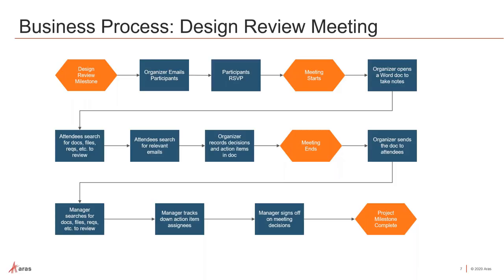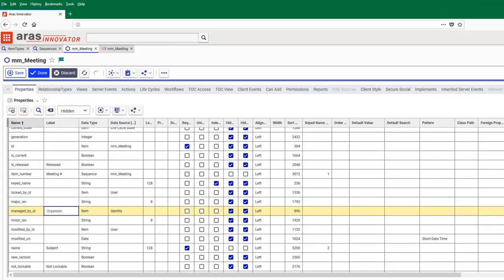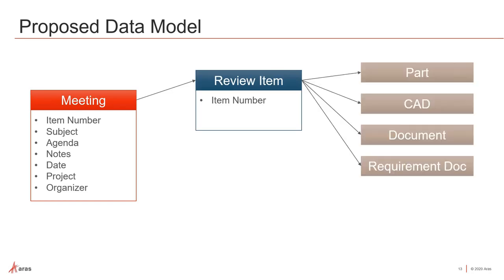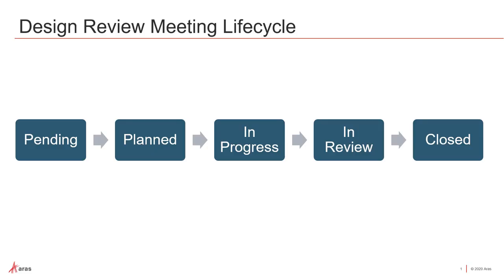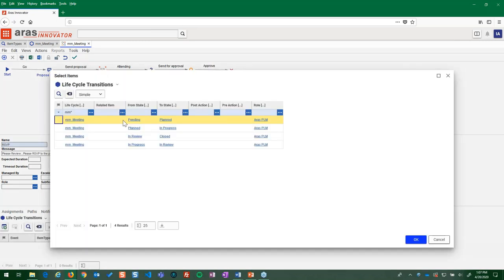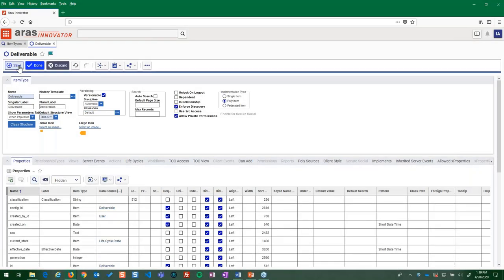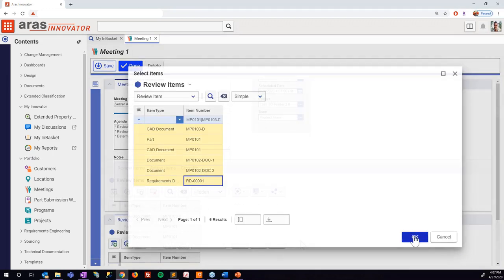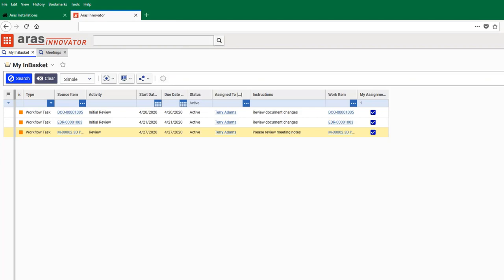Aras Virtual 2020: Building Your Own Application in Aras Innovator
Can product development software be used to build enterprise low-code applications? Can a low-code development platform manage end-to-end product lifecycle data? Aras Innovator can. Check out how in this quick video previewing the first webinar in our Build with Aras series: Rapid Prototyping Your First Application in Aras Innovator.